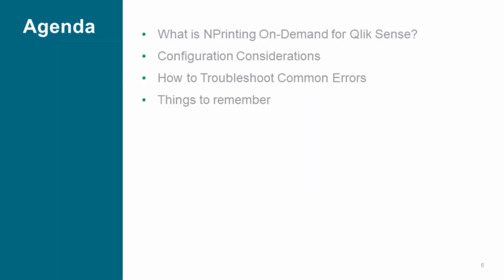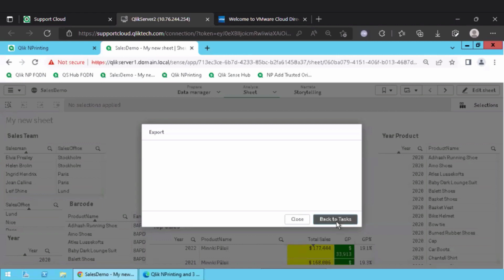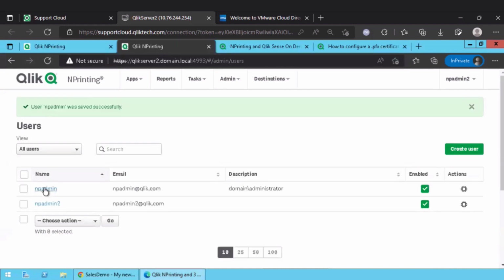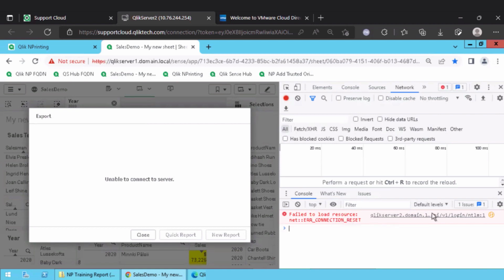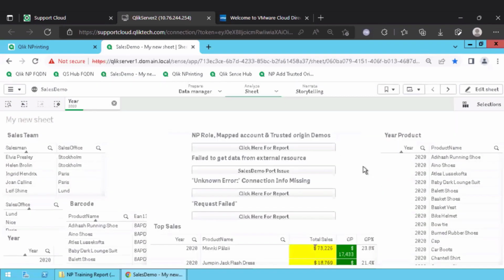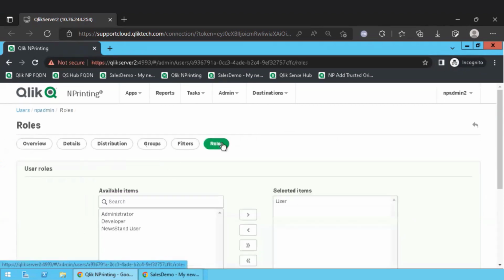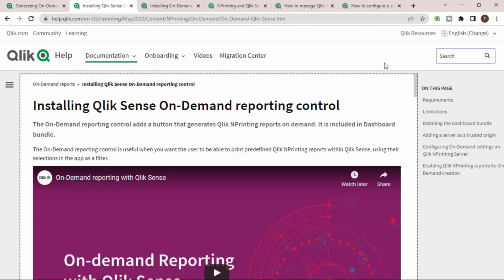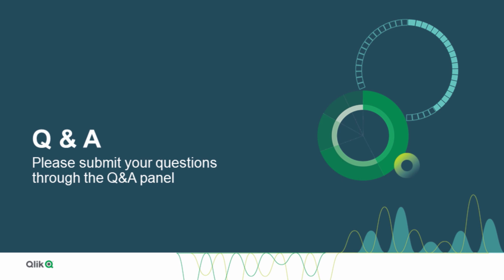STT - NPrinting On-Demand with Qlik Sense Troubleshooting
This session addresses the following:
- How NPrinting On-Demand works
- Configuration considerations

00:00 - Intro
01:12 - What is On-Demand Reporting?
01:42 - Enable On-Demand Settings
02:00 - Install if the option is missing
02:56 - Troubleshooting Login: CORS Policy
04:07 - Adding QS as a trusted origin
04:45 - Troubleshooting Login: 401 Error
05:18 - Adding Domain Account to User
07:07 - Troubleshooting: External Resource error
07:48 - NPrinting Connection
08:39 - Troubleshooting: Unknown Error
09:18 - Button Configuration settings
10:03 - Troubleshooting: Request Failed
10:33 - Report Filters & Selections
11:31 - Troubleshooting: No Report Configured
12:10 - User Roles
13:10 - Troubleshooting: Securing Server
14:06 - Key Take Aways
15:41 - Q&A: What permissions are needed?
16:25 - Q&A: Is this for Qlik Cloud?
17:06 - Q&A: Info for NPrinting On-Demand in DMZ?
17:58 - Q&A: Can On-Demand report send via Email?
18:52 - Q&A: Can NPrinting send report via Email?
19:06 - Q&A: What's different with QlikView?
19:44 - Q&A: What version should be used?
20:01 - Q&A: Necessary for QS to have the same version?
20:32 - Q&A: Where are the reports saved?
21:18 - Q&A: Is HTTPS required?
21:41 - Q&A: What if using a filter on the report?
22:19 - Q&A: Look out for Unsupported items
22:43 - Q&A: What about using variables?
23:28 - Q&A: Why reports have headers but no data?
24:06 - Q&A: QS and NPrinting on same machine?
24:53 - Q&A: Reset the NPrinting password?
25:15 - Q&A: Why are colors in report different?
25:49 - Q&A: Can access be limited?
26:41 - Q&A: Is this free?
27:05 - Q&A: Can the button be customized?
27:30 - Q&A: Can it work without logging into NPrinting first?
29:05 - Closing